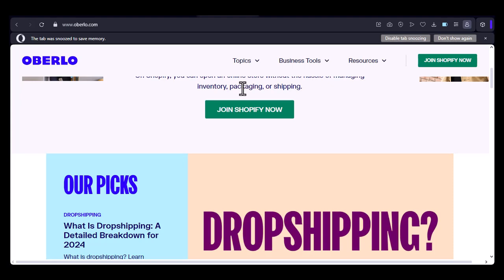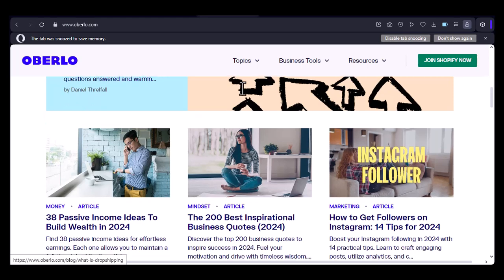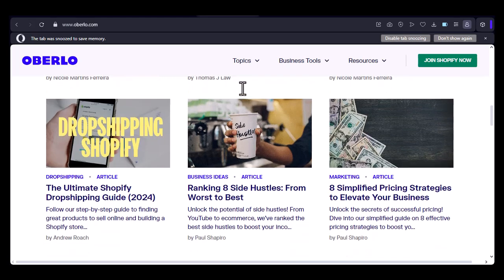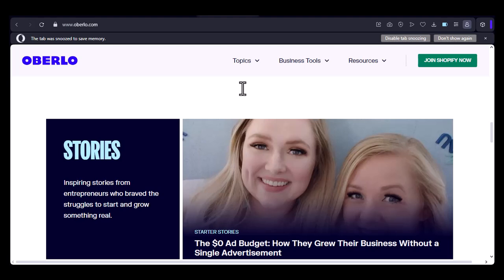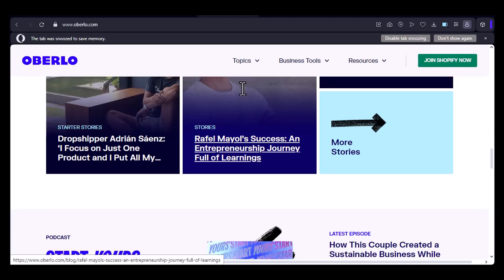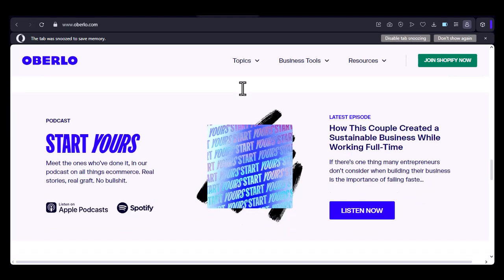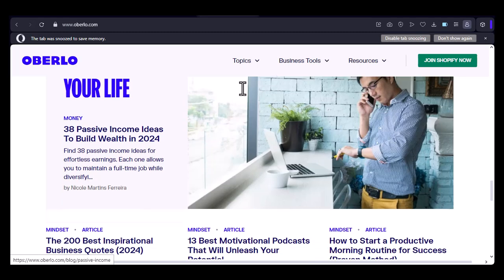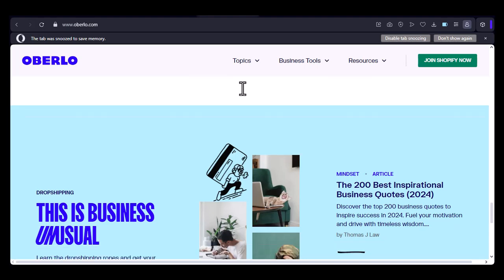What replaced Oberlo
In this video, you will learn about What replaced Oberlo

9 YouTube Channel Ideas to Help You Choose Your Own

✅IGNORE THIS
Related Search: